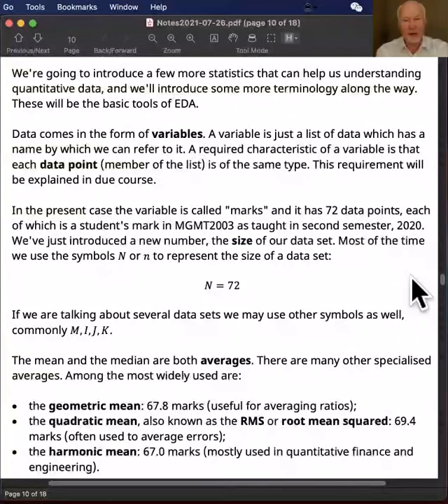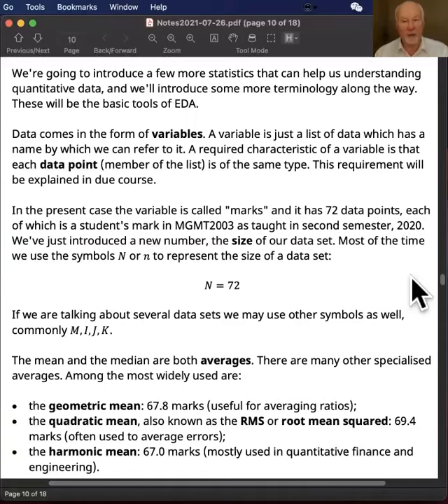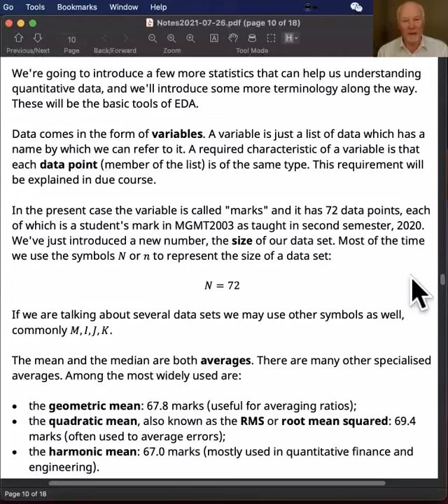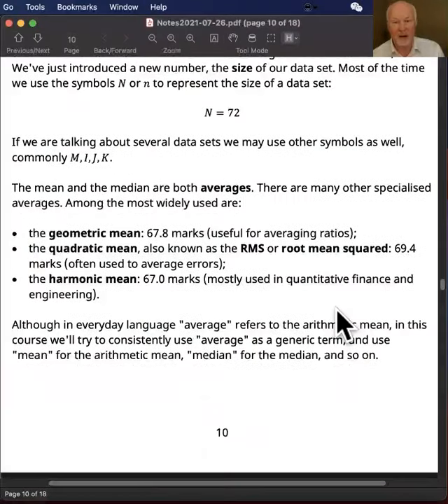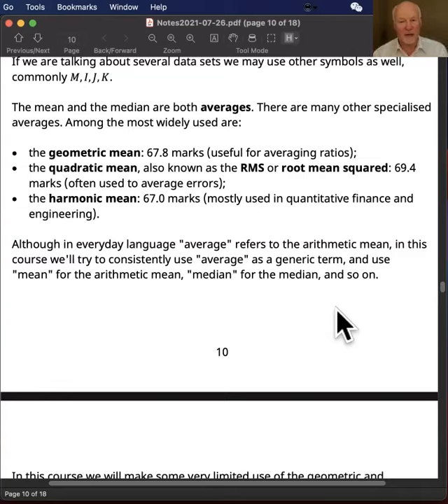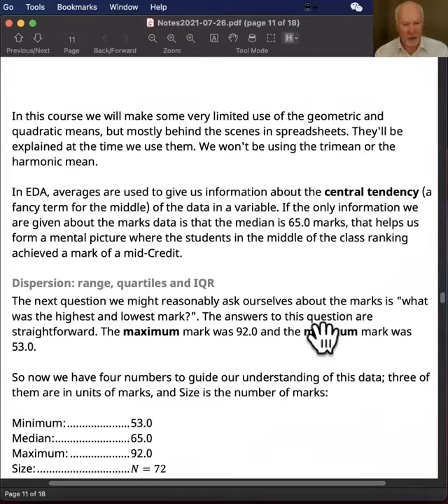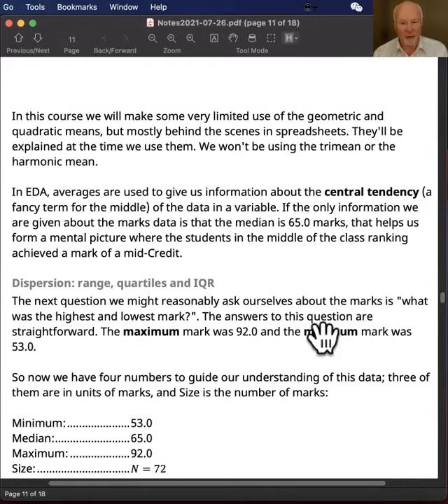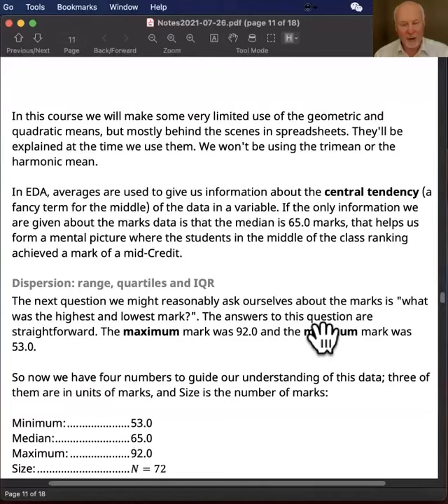Explainer EDA 04 Variables and Averages